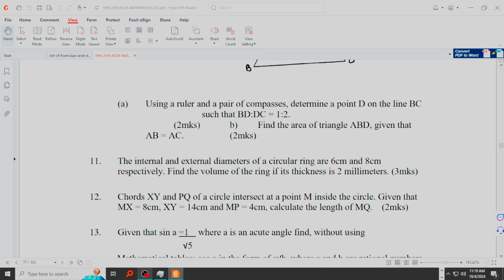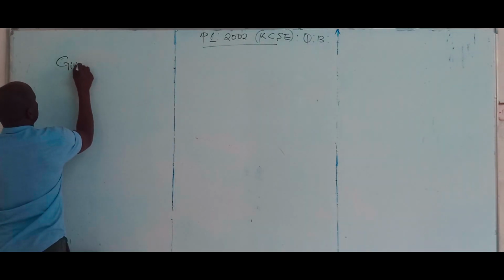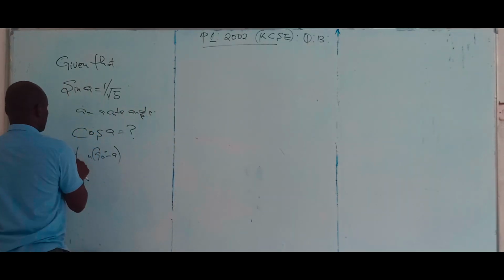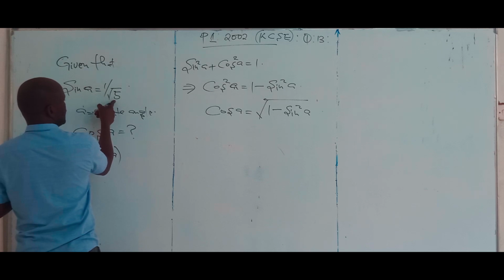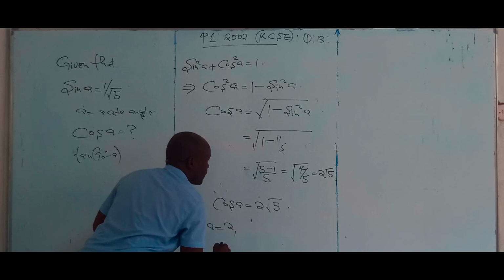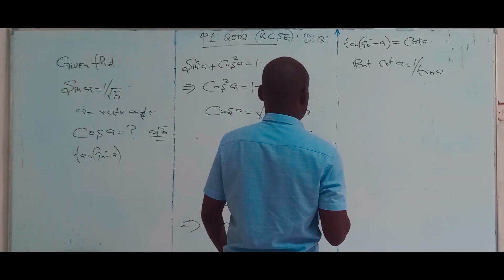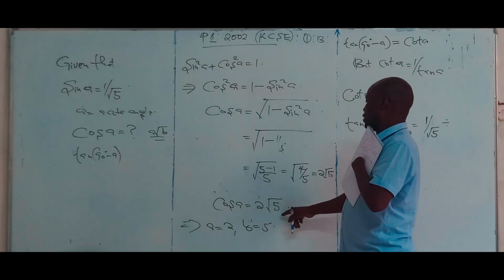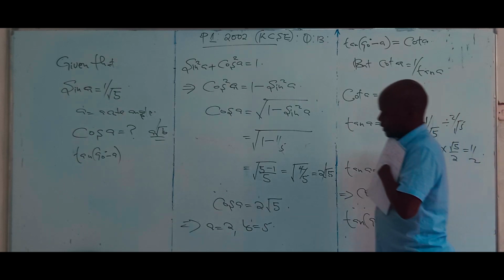Trigonometry (Form 3)-KCSE-2002 Q. 13. Past Mathematics Examination Lectures